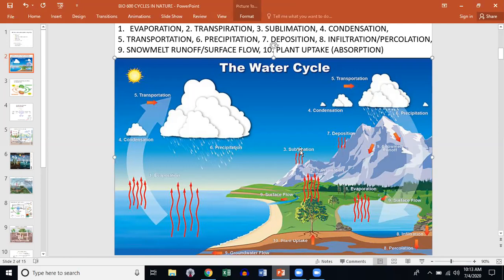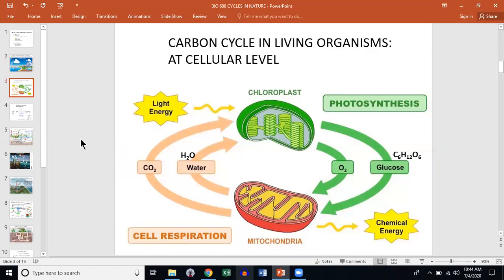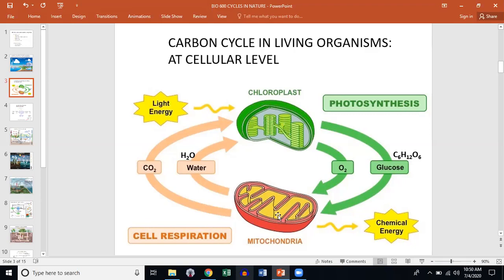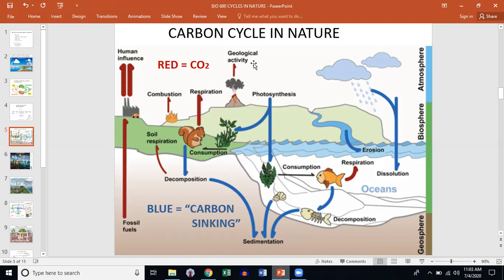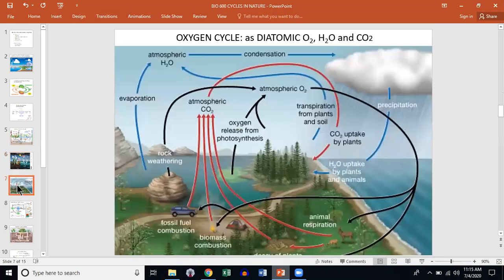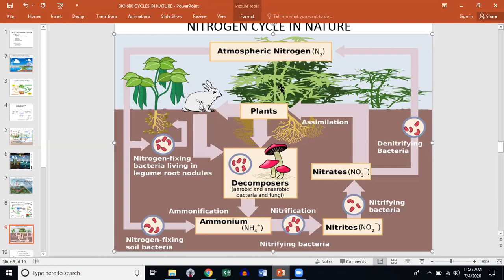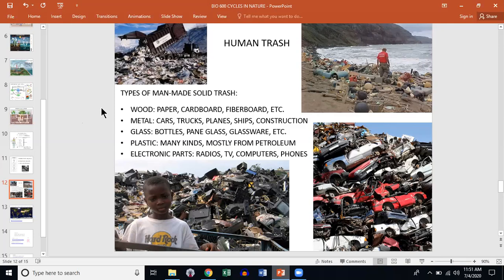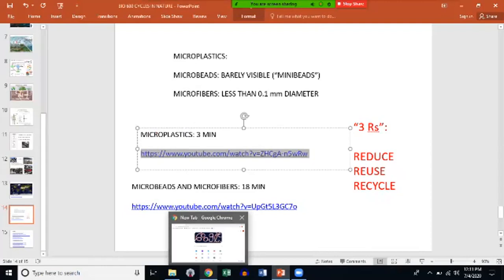BIO 600 CYCLES 7 4 20 B